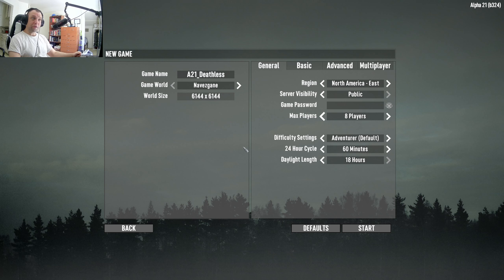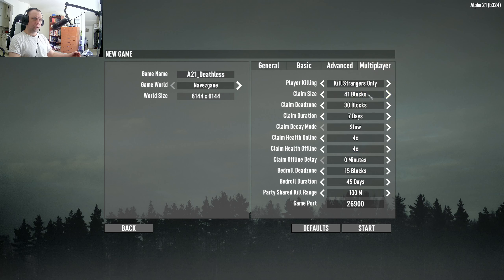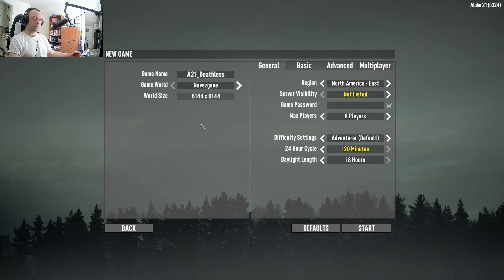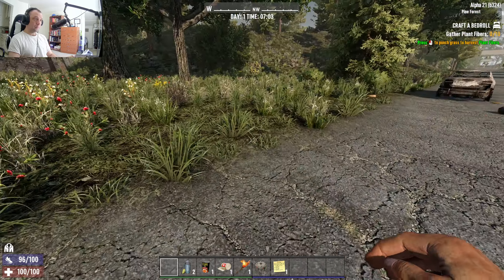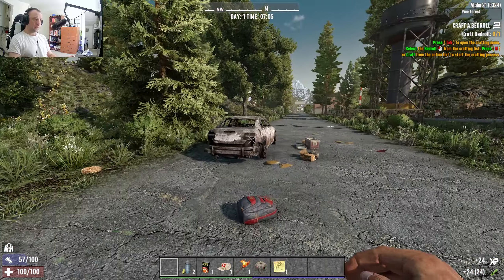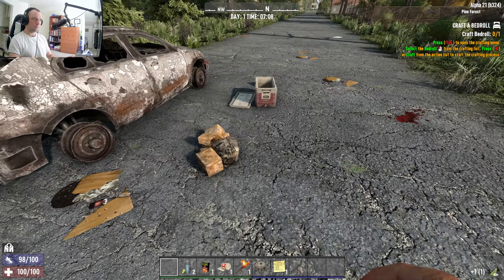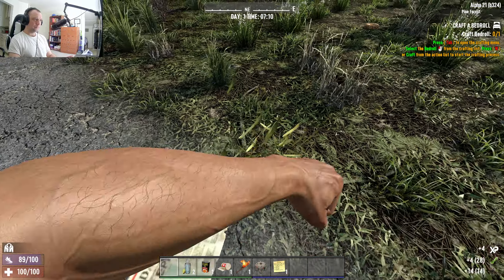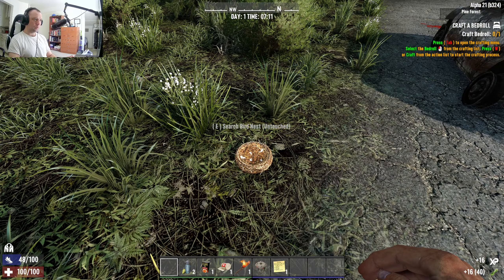7 Days to Die - Alpha 21 Deathless Series Reboot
We're getting off on a great start here folks.